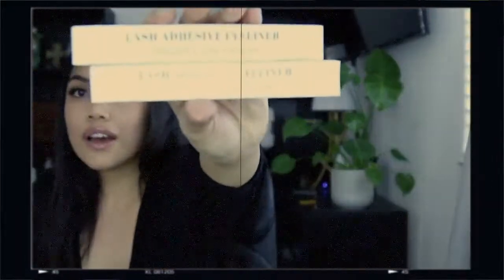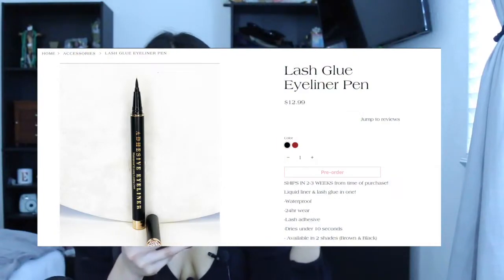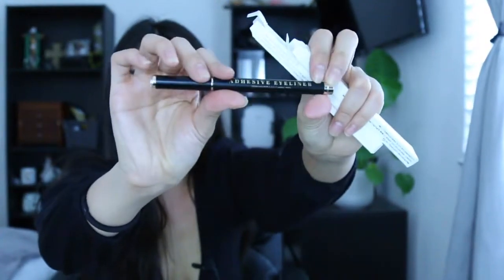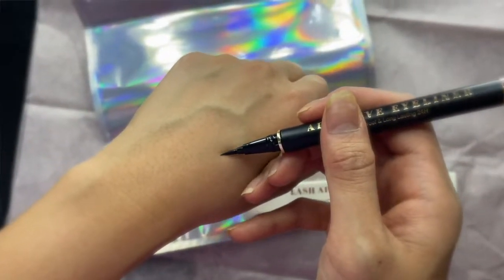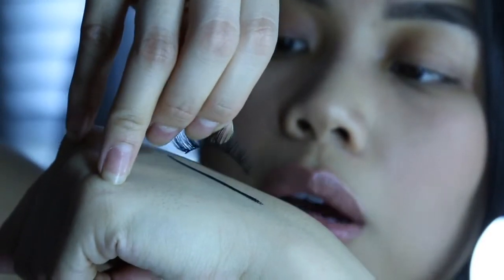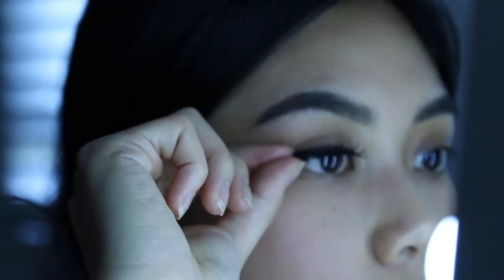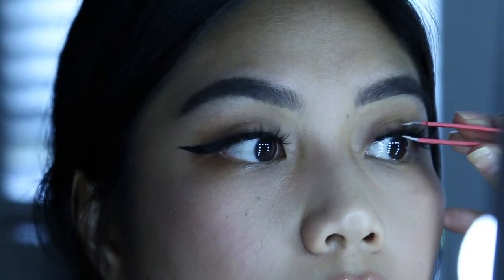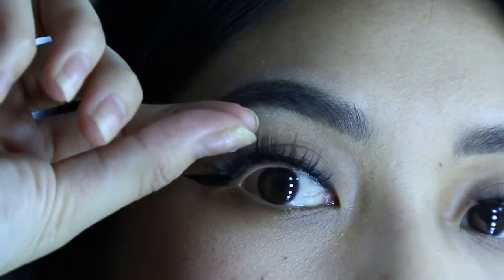LASH GLUE EYELINER?! TIK TOK MADE ME BUY IT LOL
Hi! I'm back with a new video, as I was on hour 2 of scrolling on TikTok I came across Sarait Beauty that sells Lash Adhesive Eyeliner!! Keep watching to see if it works.